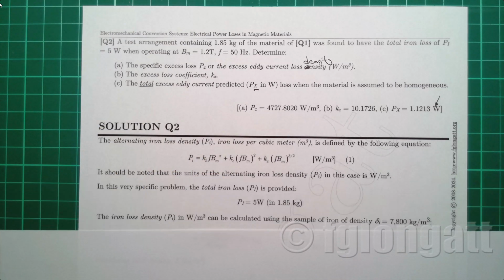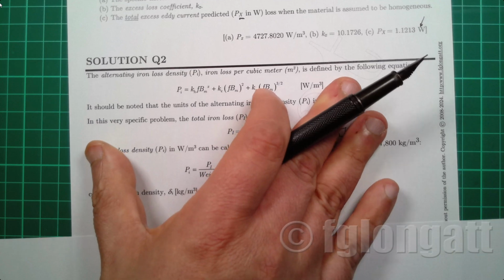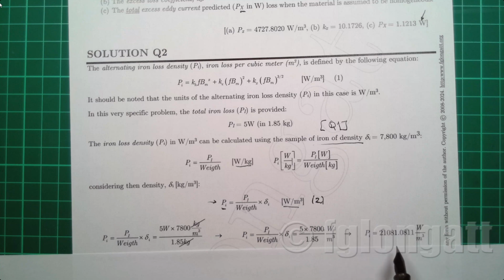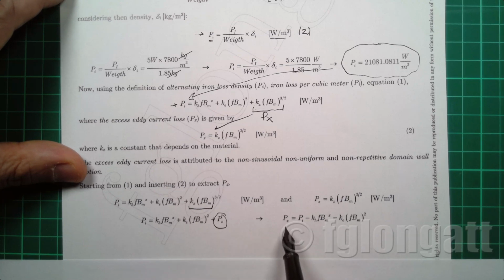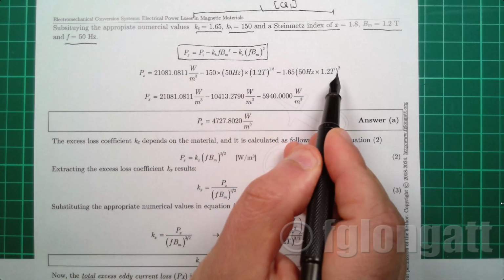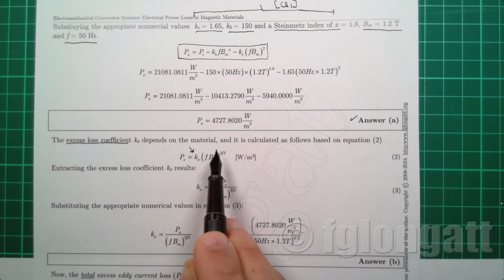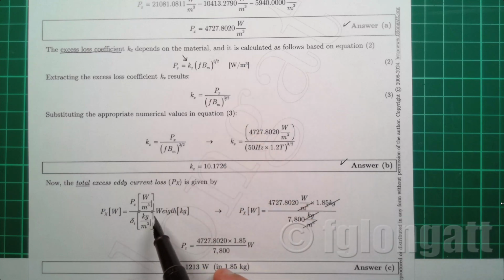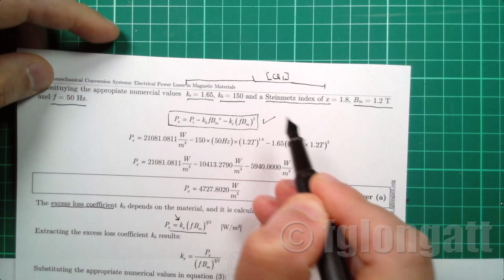Systems, Electrical Power Losses in Magnetic Materials [Q2]